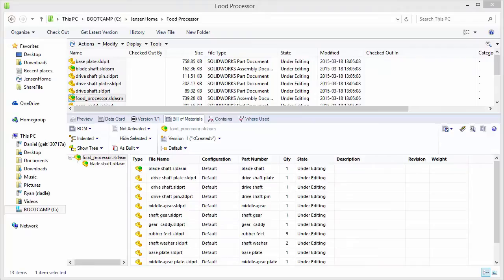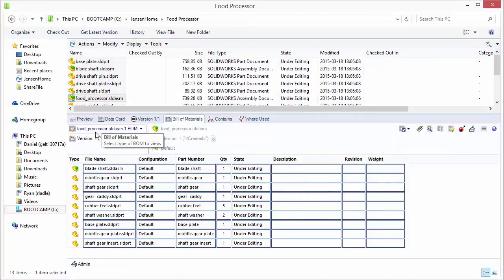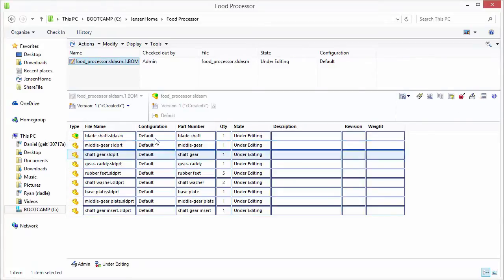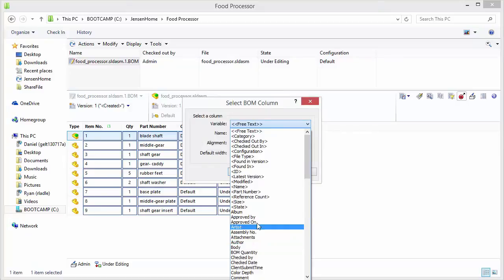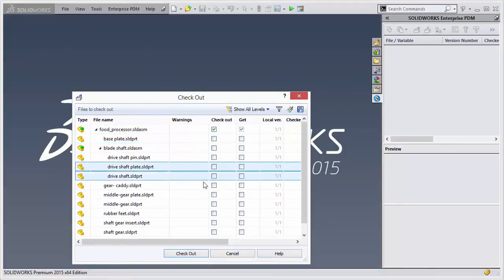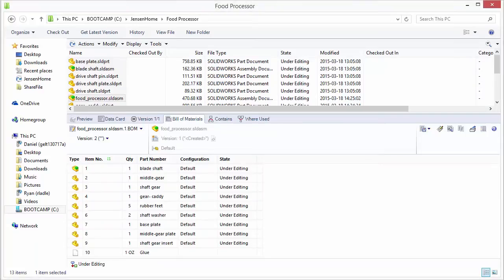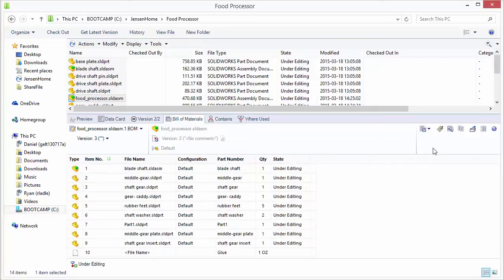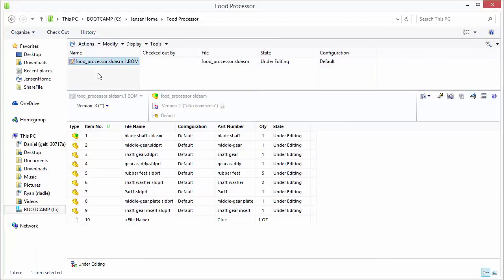SOLIDWORKS Quick Tip - Creating and Revising, Named BOM's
Learn how to create and modify Named BOMs in SOLIDWORKS Enterprise PDM in order to further customize and track changes of SOLIDWORKS drawings and assemblies.
SOLIDWORKS Quick Tip presented by Jeff Jensen of GoEngineer.